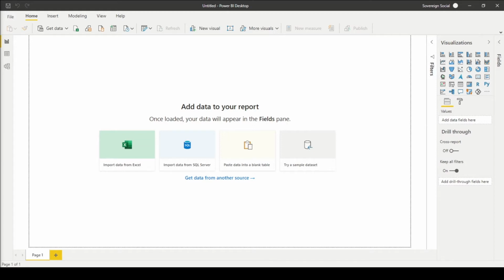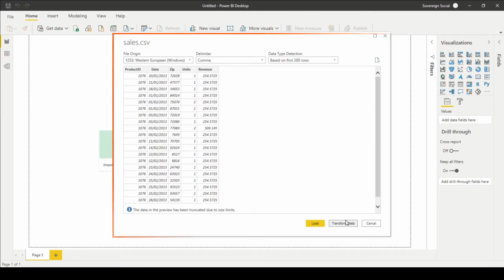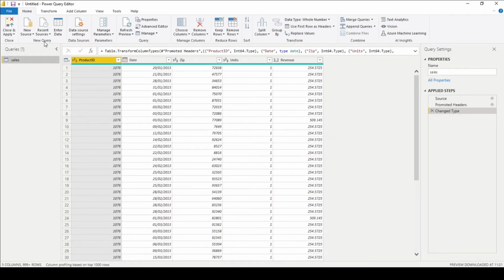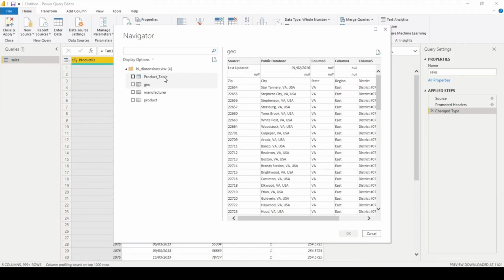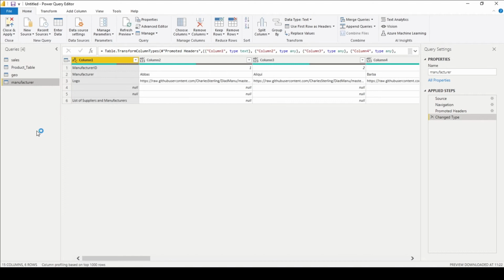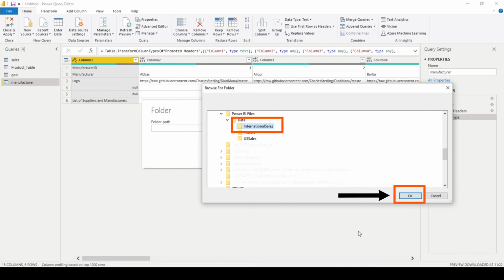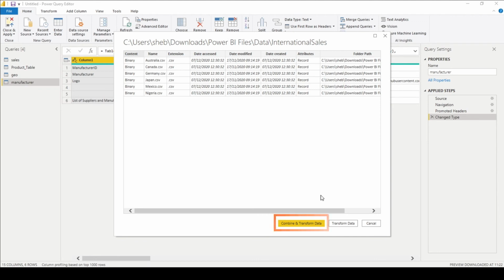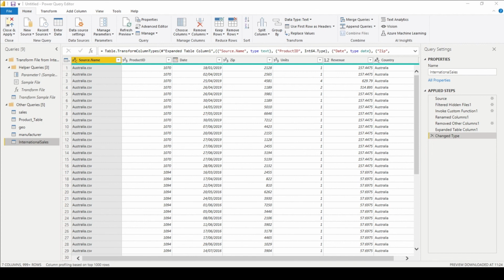Part 3 of 9 - Data Import - An Introduction to Power BI - Complete end to end ON-DEMAND Course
Part 3 of 9 An Introduction to Power BI - Complete end to end ON-DEMAND Course

In the third video of this on demand course, we will import the datasets discussed in the previous videos before we start to look at the transformation and cleansing.